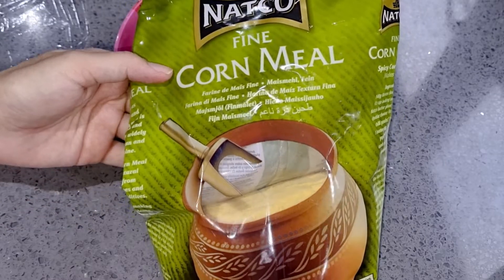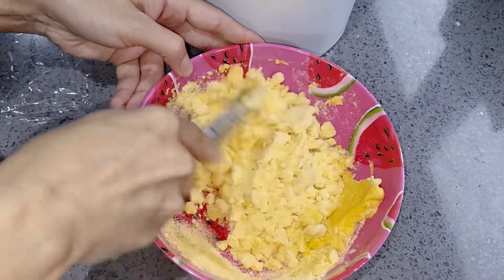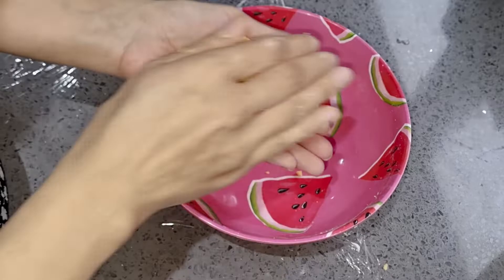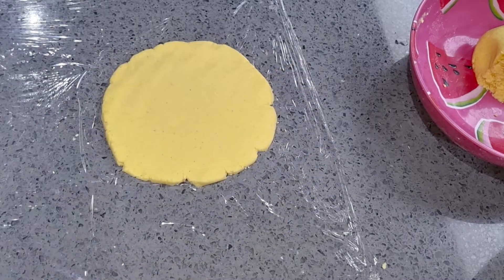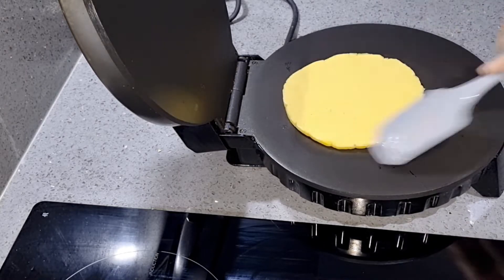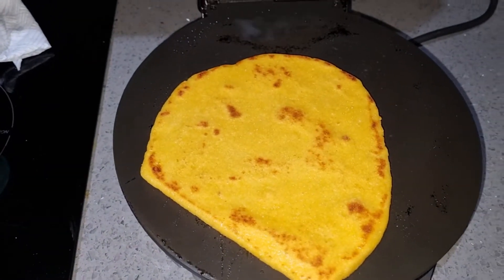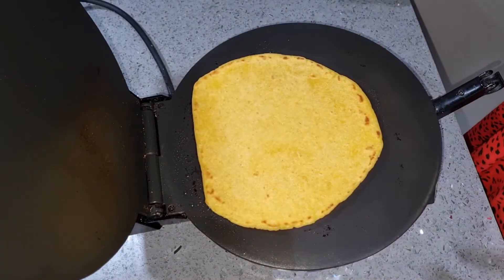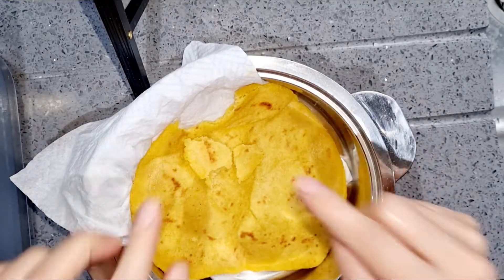Makki Ki Roti In Roti Maker | Tips And Trick To Make Corn Flour Bread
Hi Dear Friends Today I am going to share my tricks how I make Corn flour bread or makki Roti in Roti Maker.
I am going to make in 2 different method;
1st Method : Pure Corn flour Chapati
2nd Method : Corn flour mix with white flour

I am also going to give you some tips to make soft and tasty makki roti.